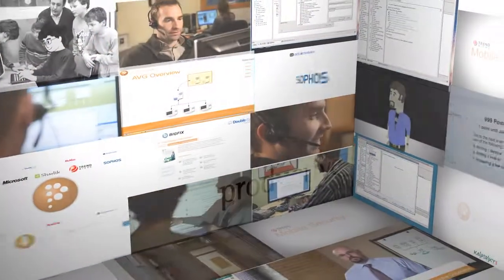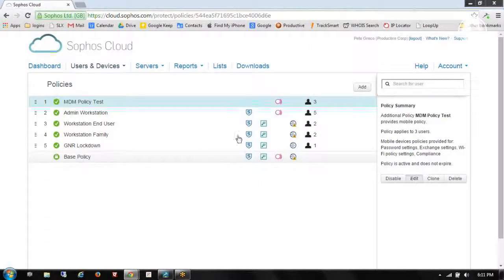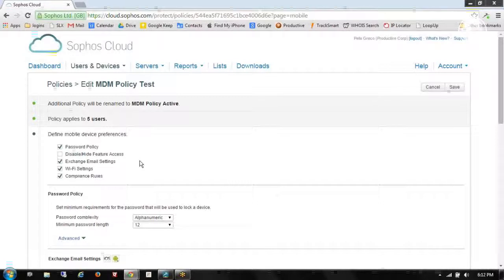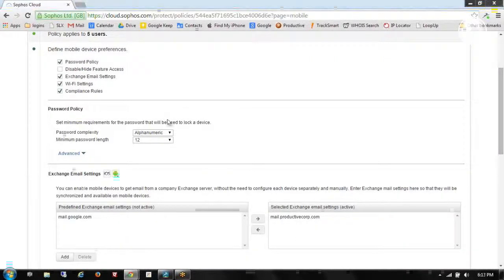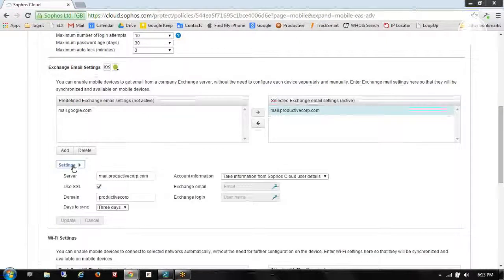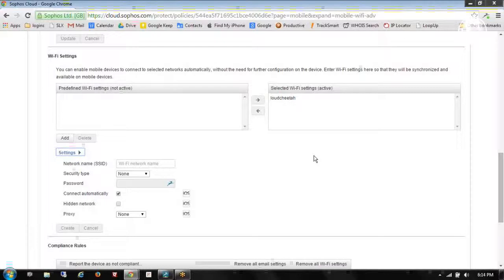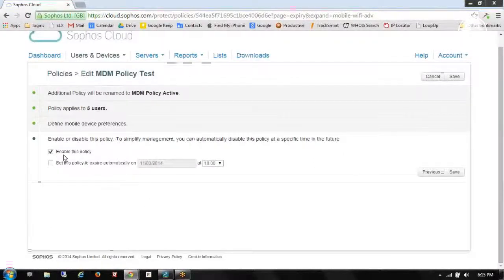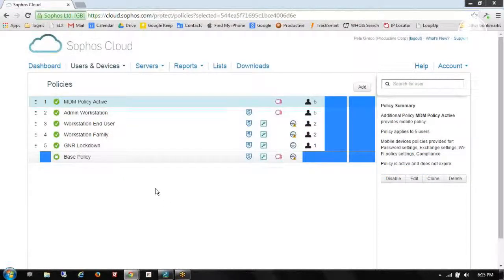Sophos Cloud: Mobile Device Managment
Learn more about the Mobile Device Management feature of Sophos Cloud in this short video.